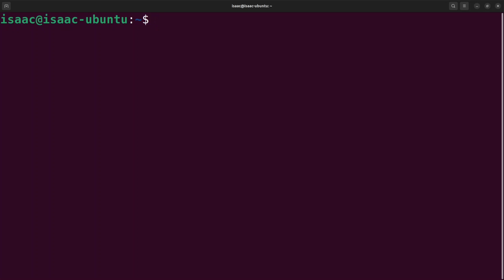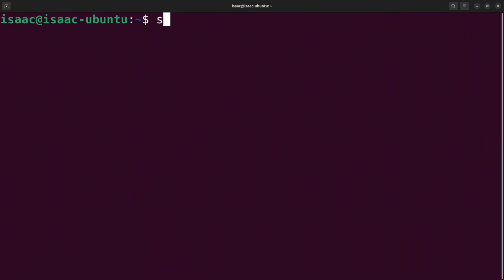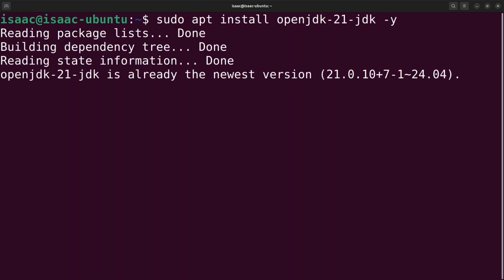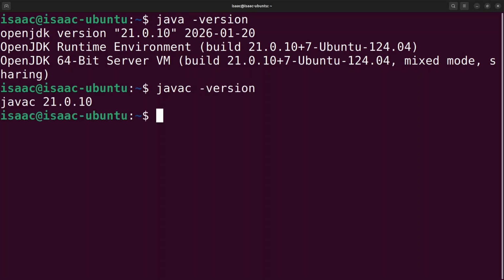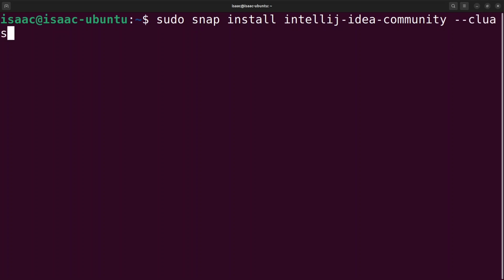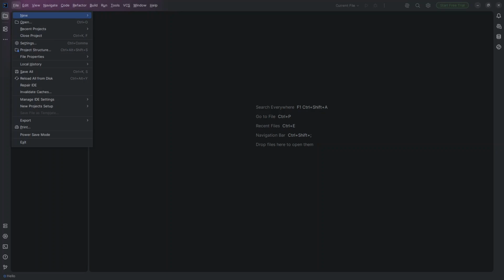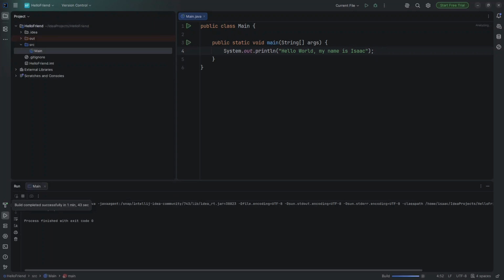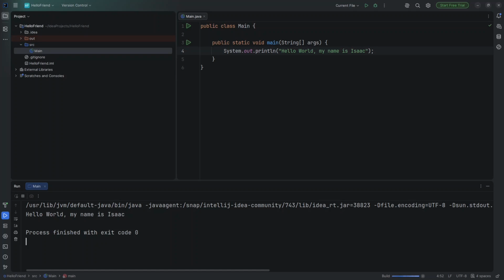Installing Java JDK and IntelliJ on Ubuntu Linux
This tutorial demonstrates setting up a Java development environment on Ubuntu Linux. It covers installing the OpenJDK 21 development kit and the IntelliJ IDEA Community Edition IDE, making it a great java tutorial for anyone looking to learn Java programming. The video verifies the setup by compiling and running a simple Java program, showing you how to install everything correctly.

1. Open the terminal with shortcut: Ctrl + Alt +  T
2. Update your Ubuntu system: sudo apt update
3. sudo apt install openjdk-21-jd -y
4. java -version
5. javac -version
6. update-alternatives --config java
Install IntelliJ on your system
7. sudo snap install intellij-idea-community --classic
8. Open the IDE from the terminal: intellij-idea-community